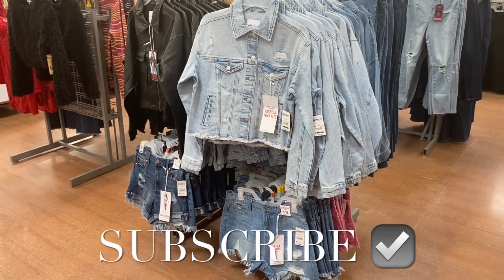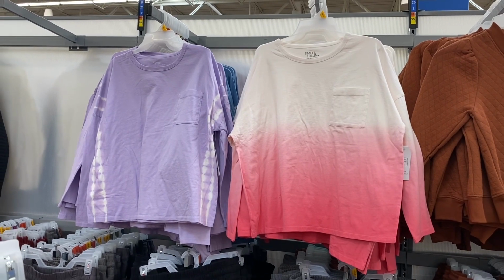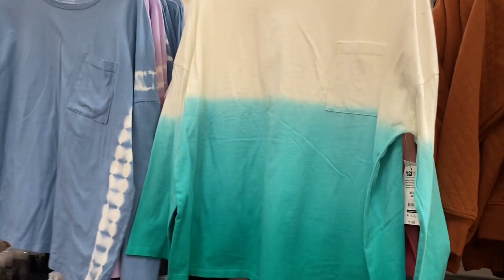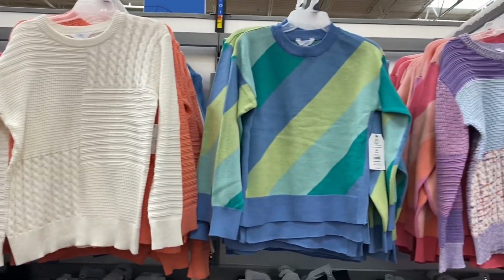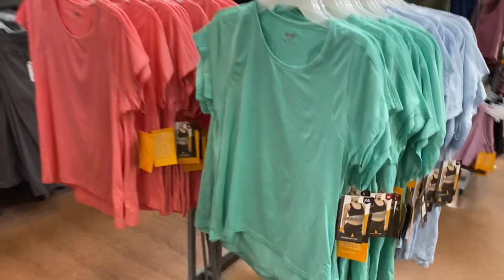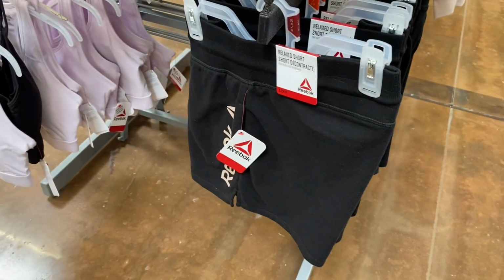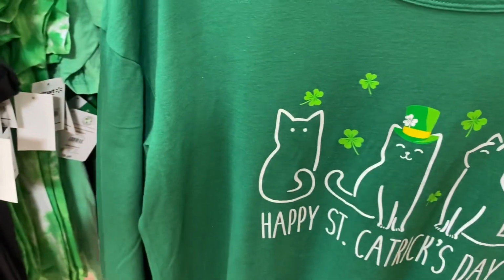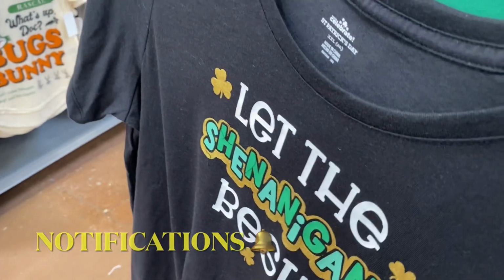😍NEW & SUPER CUTE WALMART WOMEN’S CLOTHING‼️WALMART SHOP WITH ME | WALMART SPRING CLOTHING | STYLE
Come with me to Walmart as I found so many cute styles and new finds! So many great options including shirts, joggers, dresses, Walmart Winter clothing, Walmart Spring clothing, Plus Size clothing and so much more!

Walmart Women’s clothing is something I really love shopping for while I’m trying to see what’s new at Walmart for the Walmart fashion while making a Walmart shop with me video! I make a lot of Walmart store walkthrough videos because Walmart has really cute Walmart Women’s clothing and the Walmart Women’s fashion is definitely very trendy. Walmart shopping is one of my favorite store. I love Walmart clothes shopping because Walmart clothing is so cute! Sometimes I make a Walmart clothing haul video of the different Walmart clothes I purchased recently while filming a Walmart clothing walkthrough video at Walmart. The Walmart Spring clothing and Walmart Summer clothing has been really cute this year! I really like this years style. Walmart clothing haul streetwear is trending right now as Walmart clothing streetwear is very stylish. I love looking at the Walmart clothing rack the last while making a Walmart clothing shop with me video because I love shopping for clothes! I hope you enjoy the video!